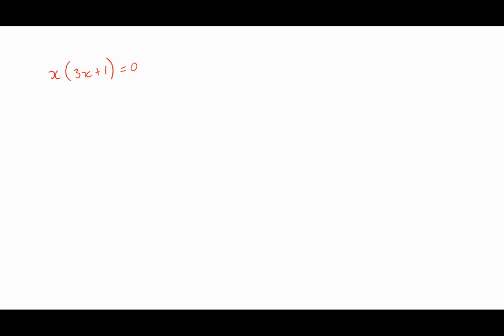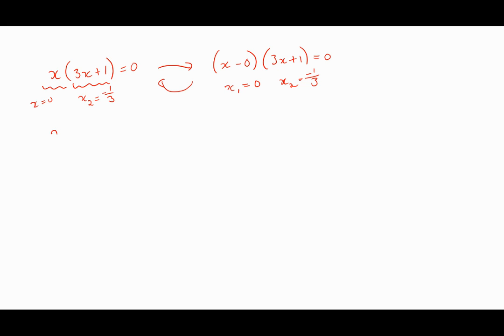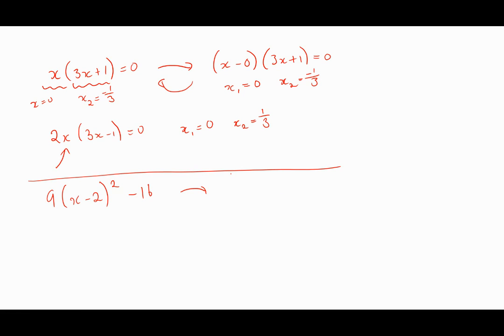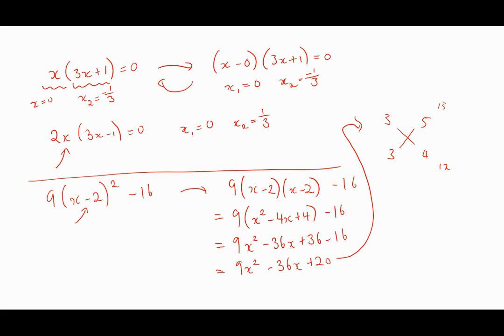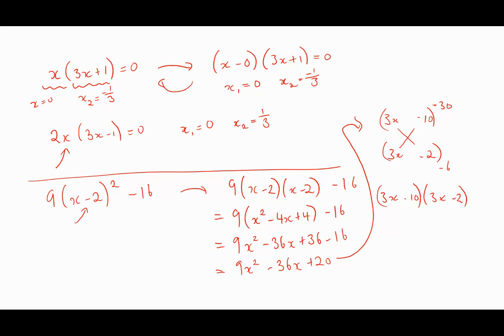Solving and factorising difficult quadratics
How to solve quadratics that aren't in two brackets.

How to expand quadratics in vertex form (completed square form)

How to spot and factorise a difficult difference of two squares.